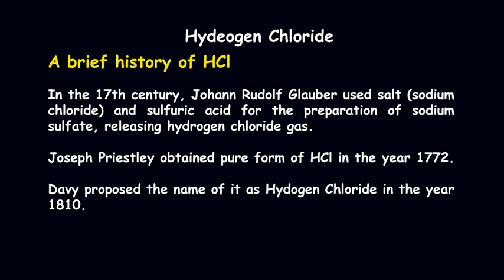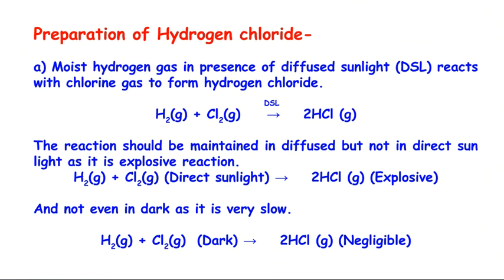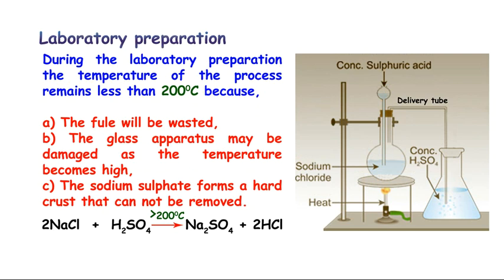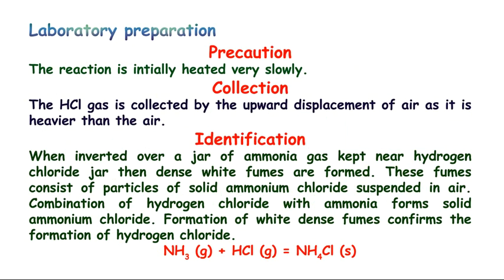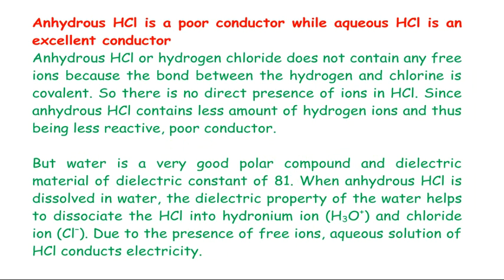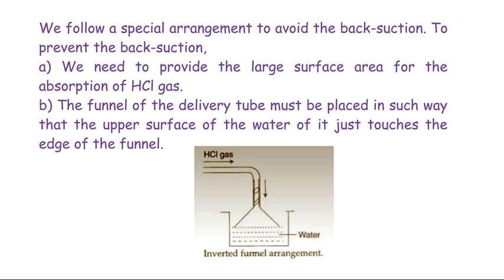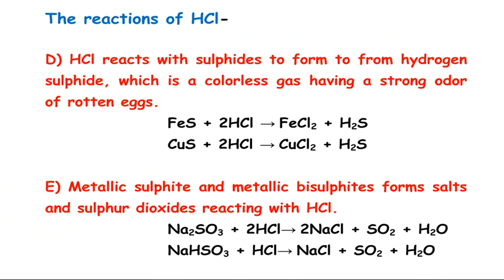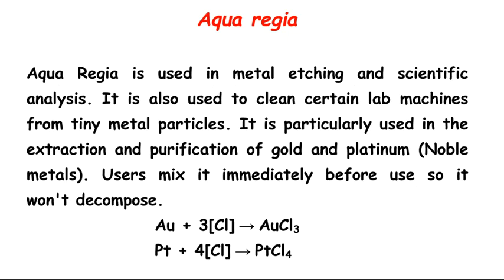hydrogen chloride (study of compounds) of class 10